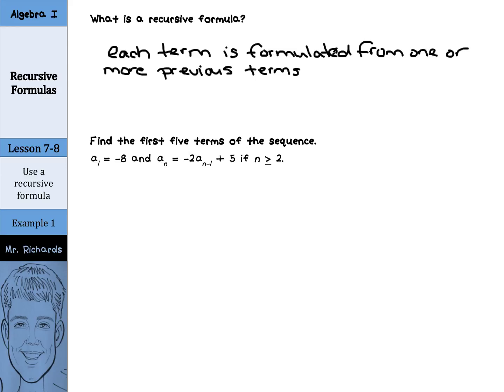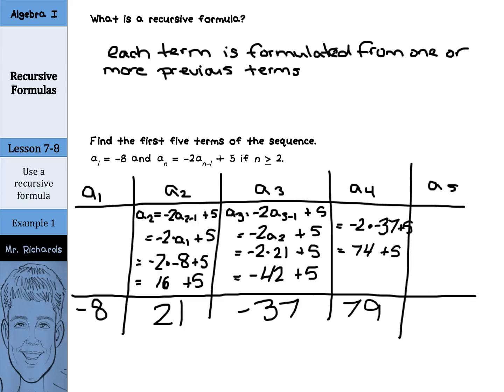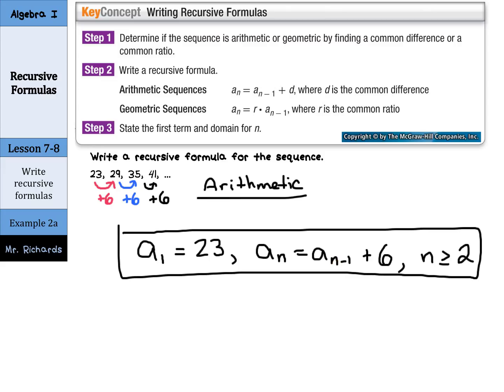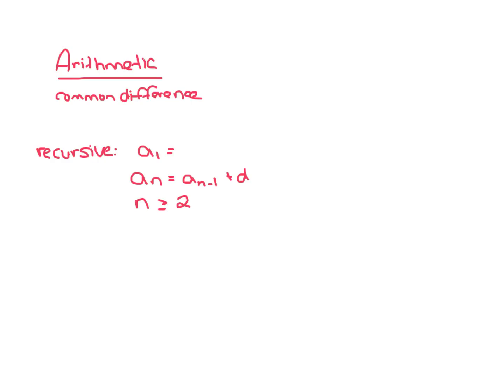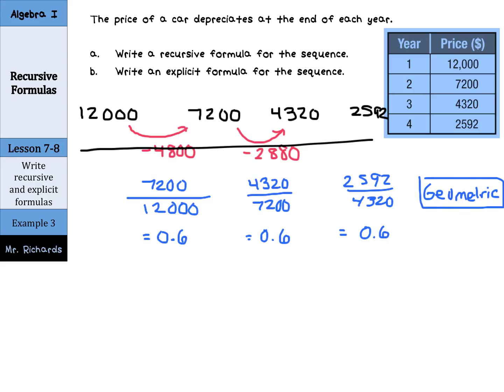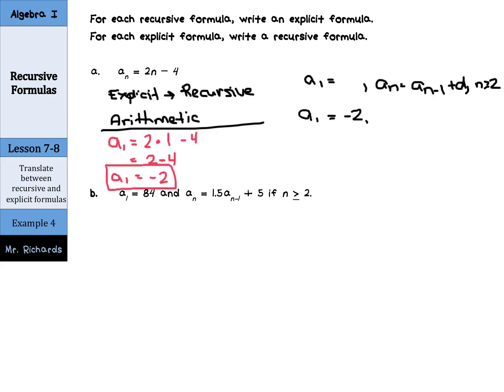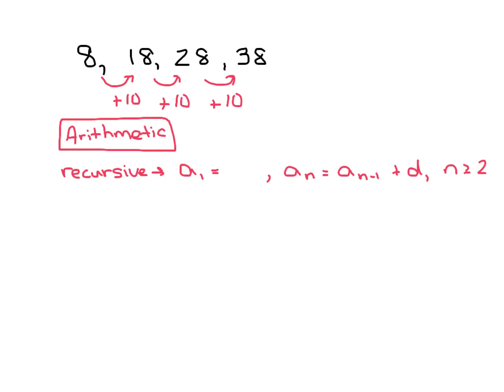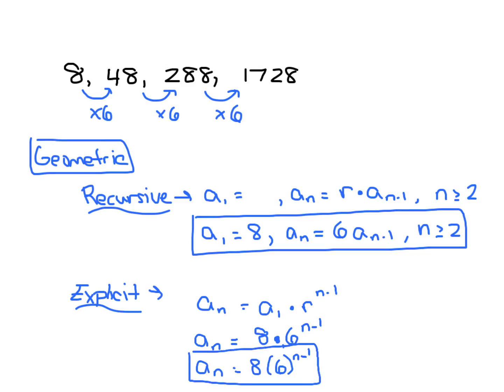Recursive Formulas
7.8 - Recursive Formulas (8th Grade Algebra I)

Includes examples of arithmetic and geometric versions of recursive and explicit formulas.

Sources of examples/illustrations/pages:
8-4/Algebra I: Key Concept Boxes and Examples  © The McGraw-Hill Companies, Inc. – Carter, John A. Algebra 1. Columbus, OH: McGraw-Hill Education, 2014. Print.

8-3/Course 3 Math: Book Pages and Examples © The McGraw-Hill Companies, Inc. – Glencoe Math Course 3

7-4/Pre-Algebra: Key Concept Boxes, Diagrams, and Examples  © The McGraw-Hill Companies, Inc. – Carter, John A. Glencoe Math Accelerated. Columbus, OH: McGraw-Hill Education, 2014. Print.

7-3/Course 2: Book Pages and Examples © The McGraw-Hill Companies, Inc. – Glencoe Math Course 2